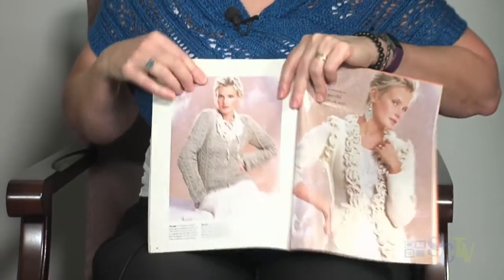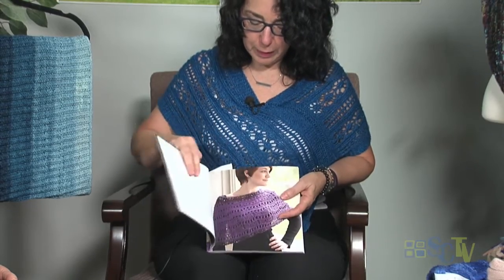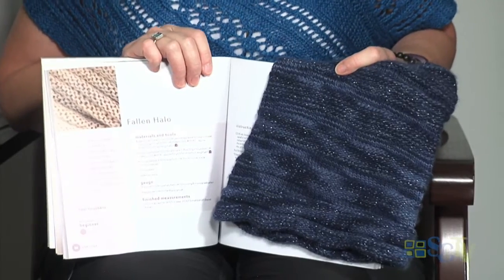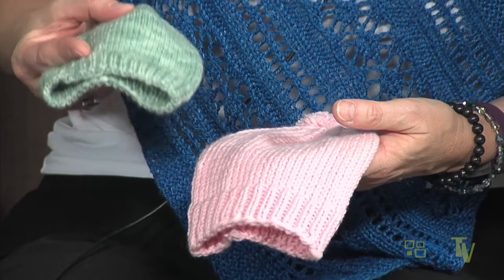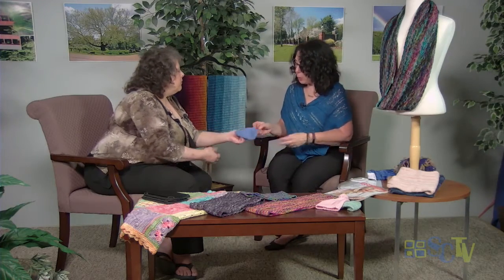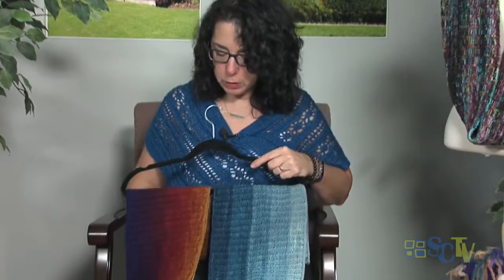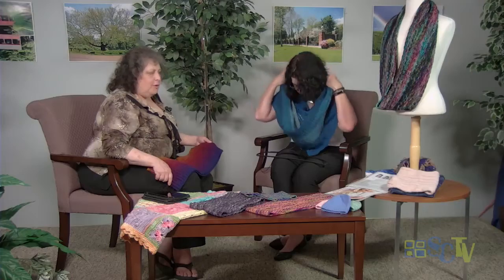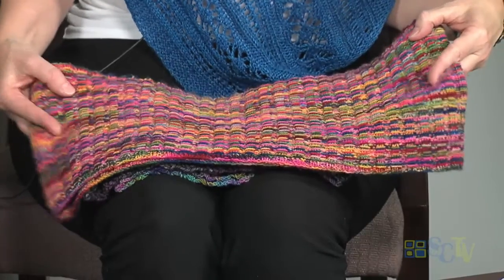Focus on Fiber: Pam Grushkin Knits Part 2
guest Pam Grushkin, knitwear designer